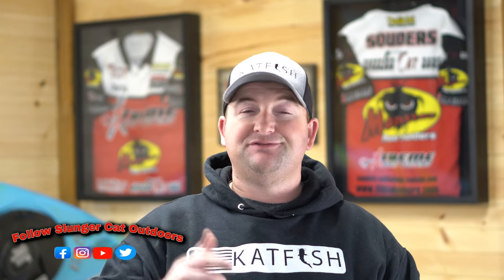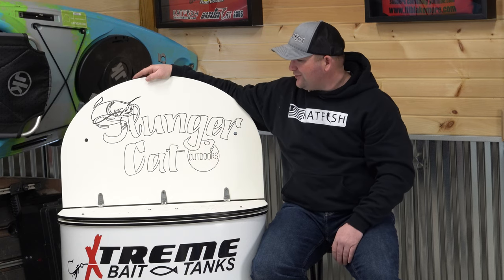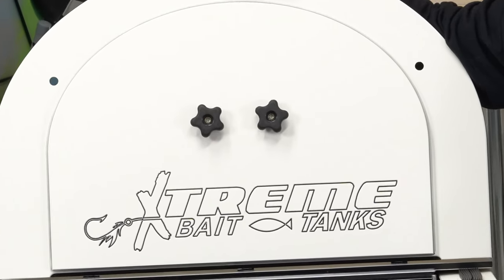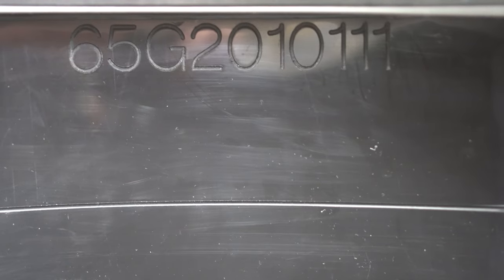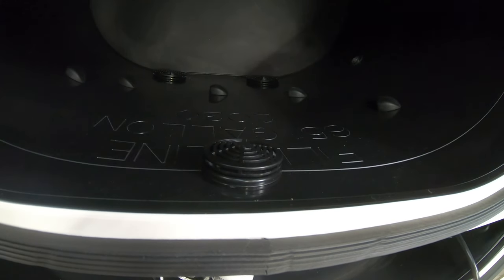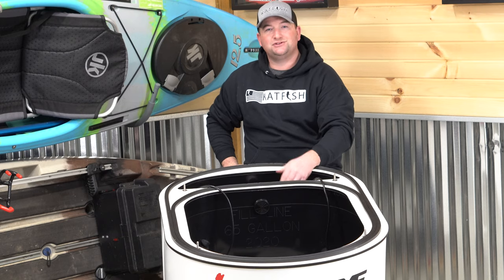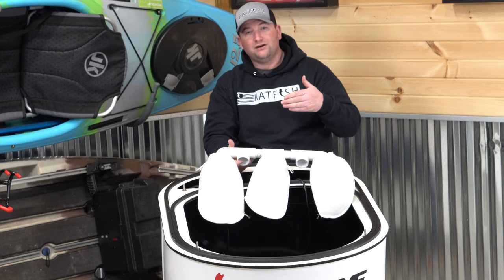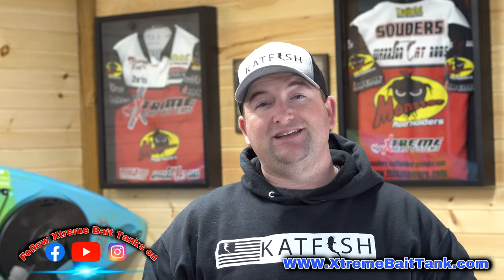65 GALLON XTREME BAIT TANK REVIEW 2021 (WHAT'S NEW IN THIS BAIT TANK)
In today's video Chris Souders of Slunger Cat Outdoors review's the all new 65 gallon bait tank from Xtreme Bait Tanks. Show casing all the new upgrades in this bait tank Chris has some exciting news to share about a very challenging bait to keep alive so make sure to watch until the very end to find out the details. thanks for watching.

1/0 Crane Swivels

3 Way Crane Swivel

64GB Micro SD Card